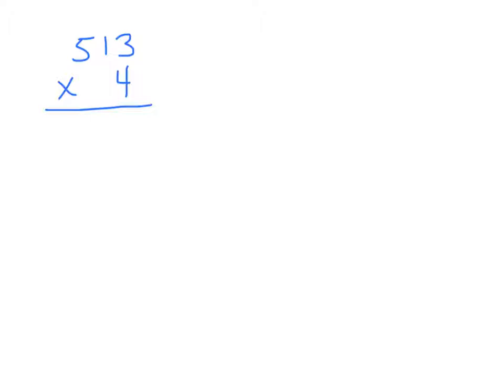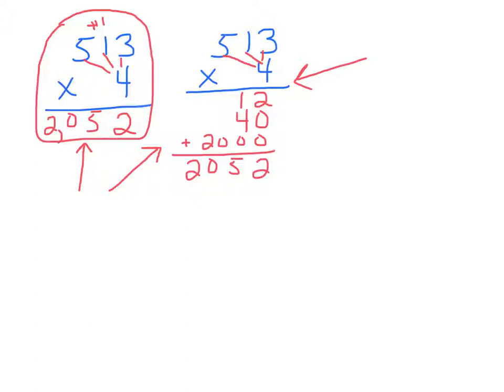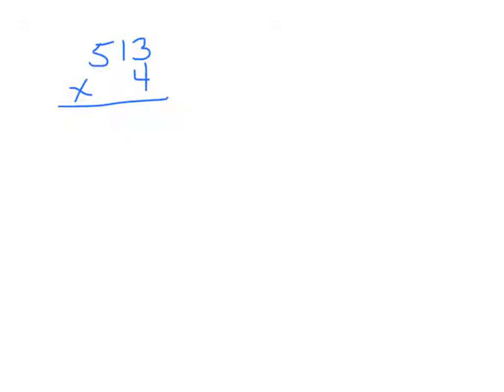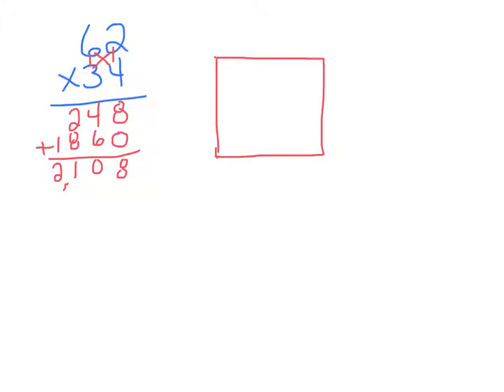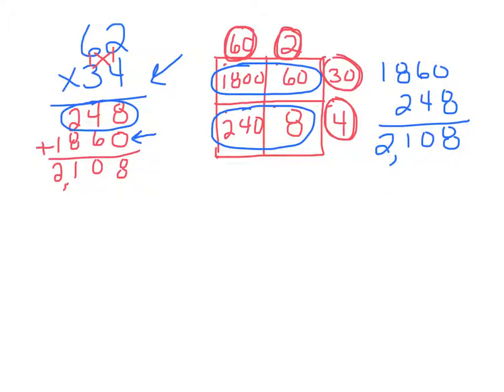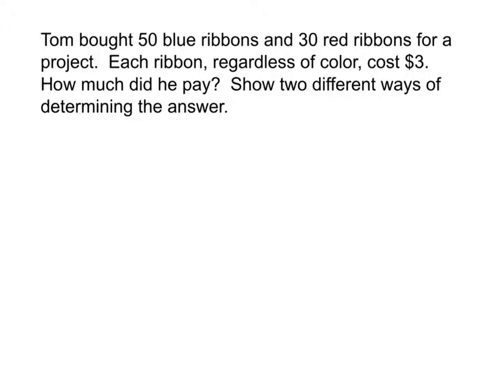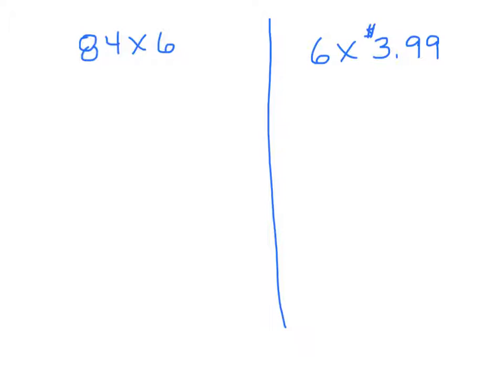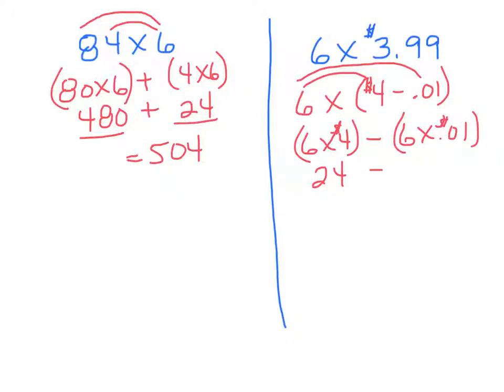Hiram Math 101 The Distributive Property Video